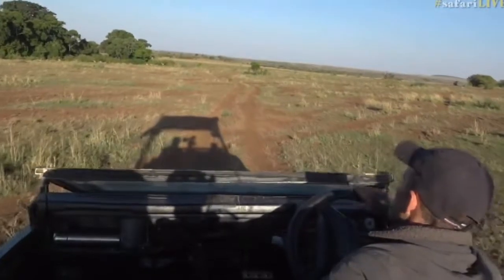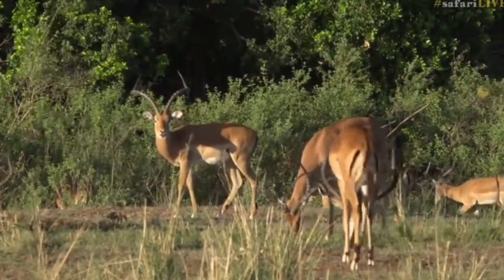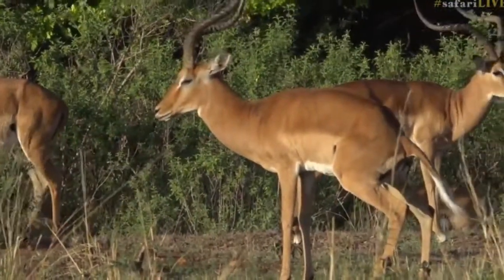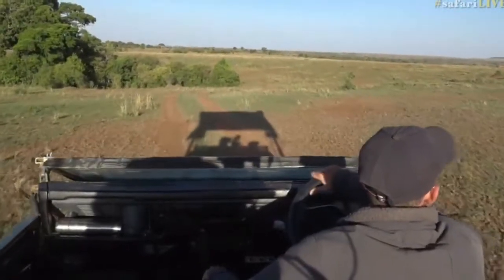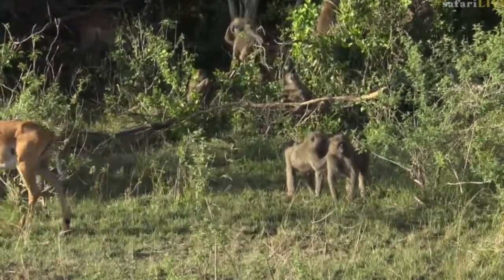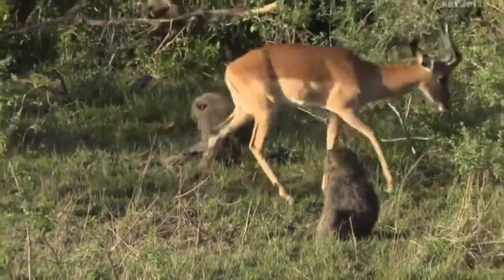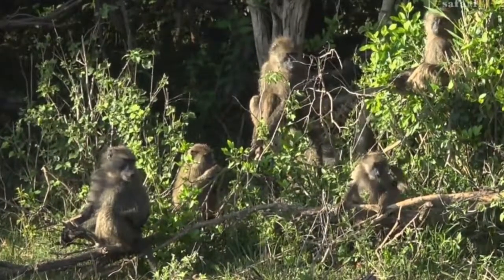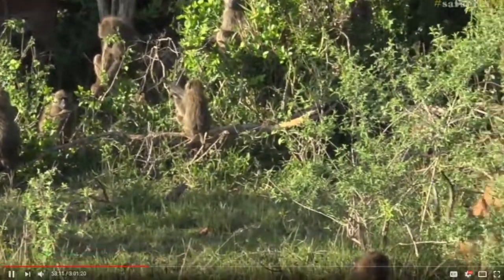Oct 05, 2017 Sunrise Baboons and Impalas with James in Kenya